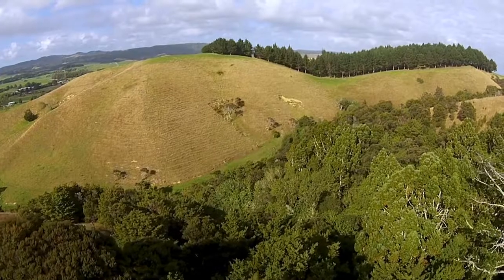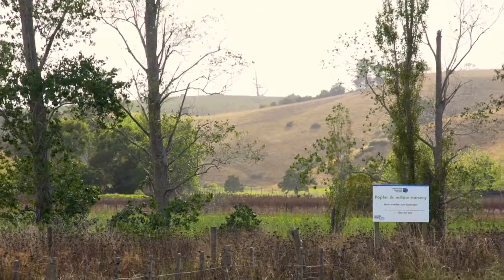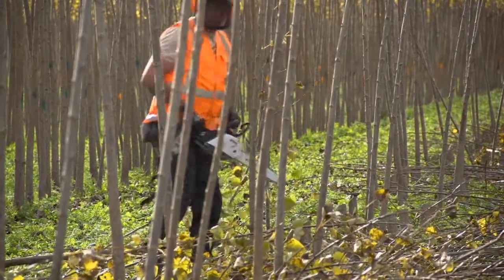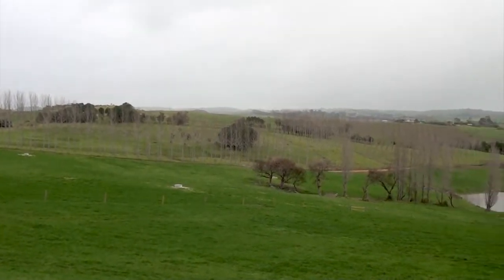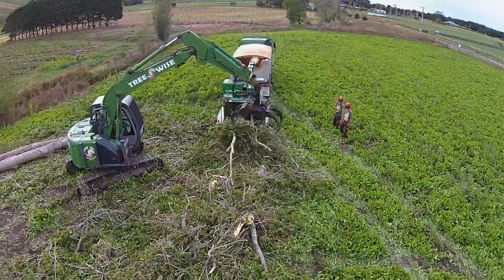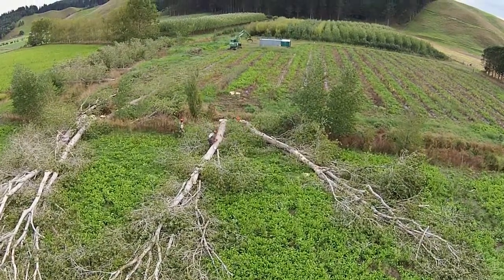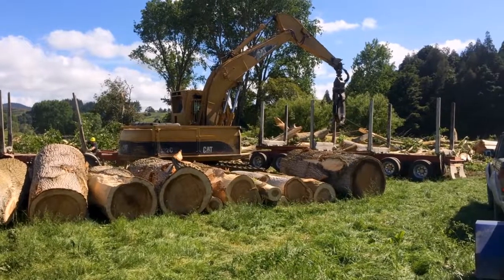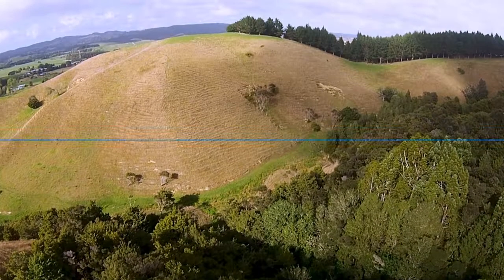Poplar trees for soil conservation: Northland's story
Find out about using poplar trees for soil conservation in Northland.